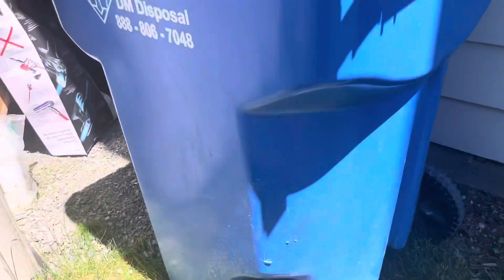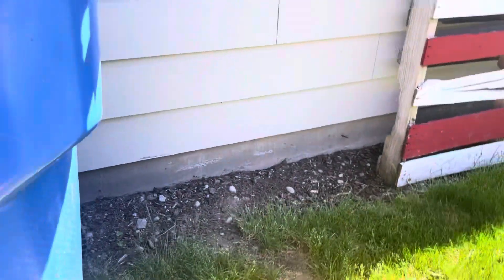Cart￼￼￼ update 2022 ￼ part 2